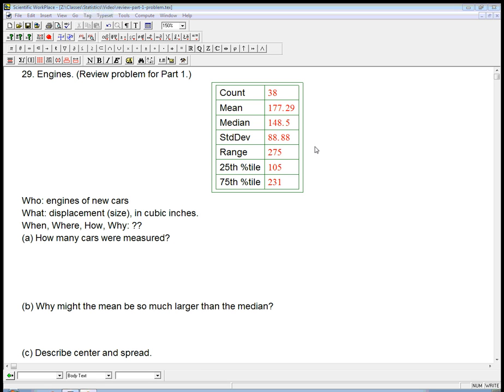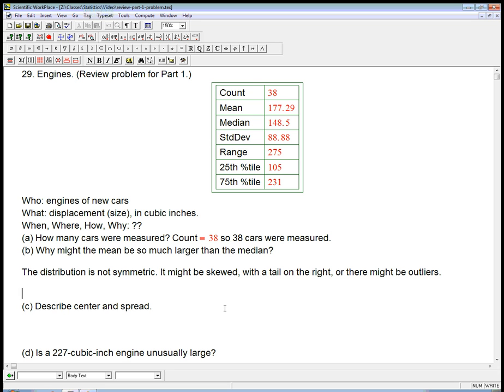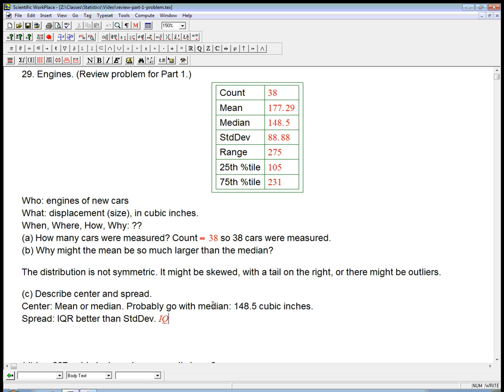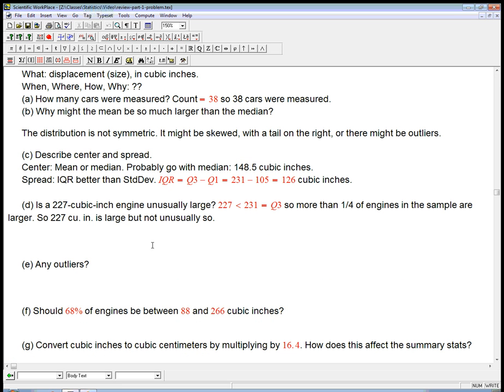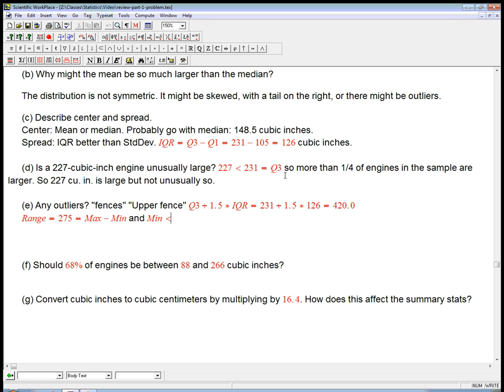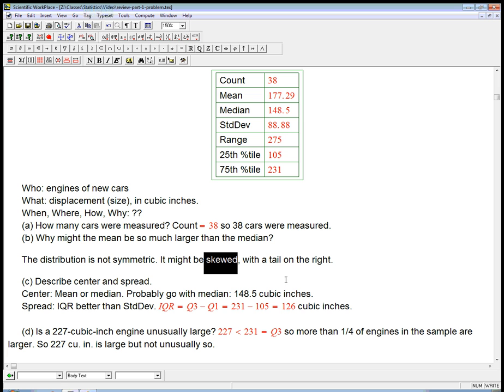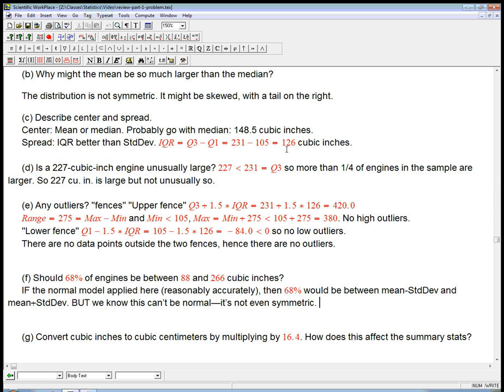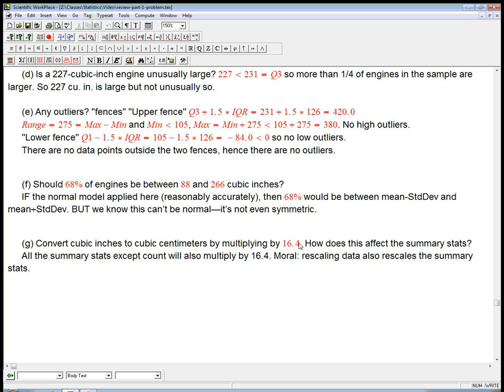Stats review problem: summary statistics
A worked example from Bock/Velleman/De Veaux, using summary statistics to answer questions about a data sample.